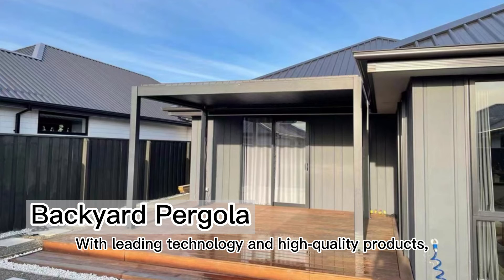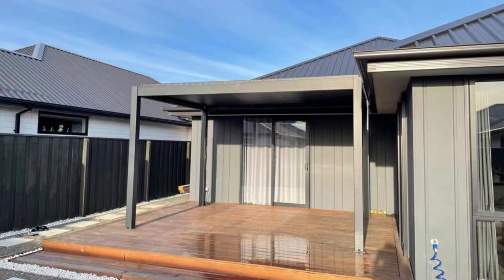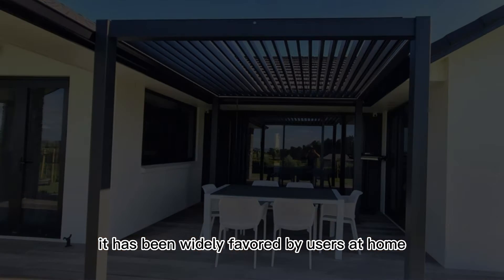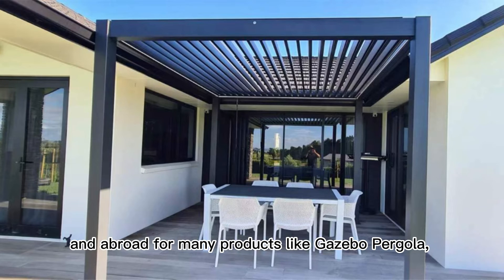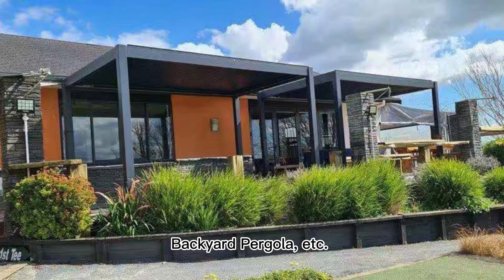Gazebo Backyard Pergola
"If you want to know more about this product, please view
This gazebo pergola from our manufacturer abd suppllier was easy to set up. It take 2-3 hours by 2 people.

1.The backyard pergola produced by our factory in China has a warranty for 3 years.
2.Gazebo pergola comes with built in LED lights, which has a nice white and not coloured light.
3.This louvre has a beautiful white frame and covers a 4mx3m area.
4.Posts (4) & beams are 120mm thick and the posts are bolted down to the concrete or timber base.
5.The louvre is wind rated to handle gale force winds - Level 10 on the Beaufort Scale.
6.The louvre blades come in one length giving increased strength and open to 90 degrees and the louvre blades are turned by way of a manual crank.
7.When the louvre is closed, from the inside, the roof looks flat and not curved & essentially looks like a ceiling with LED lights.
8.Blinds (in various colours / see through resolutions) can be fitted as required.
9.The post height is 2.5m plus the height of the blades.
Guangdong Greenawn Tech.Co.,Ltd
Address: NO.24 Dongxing Road,Chadong ,Dalong,Pan Yu District,Guangzhou